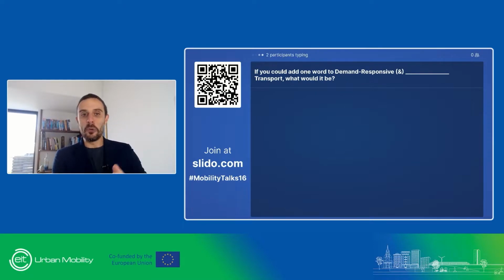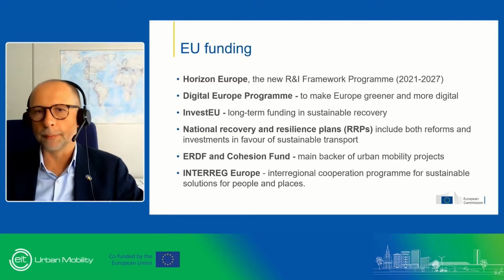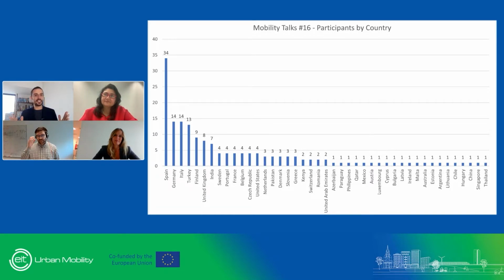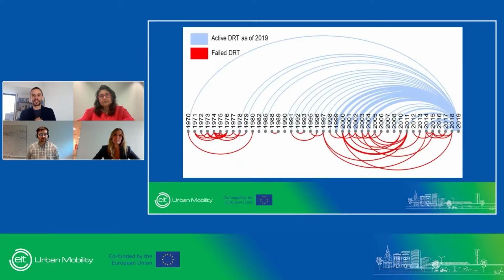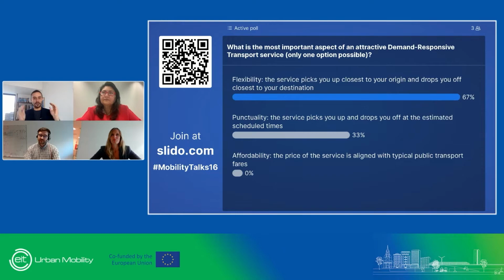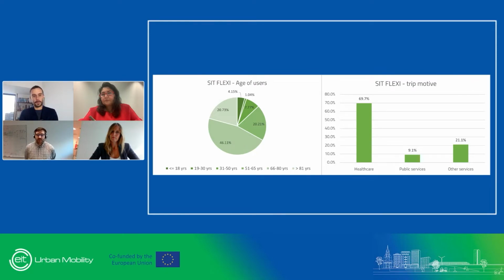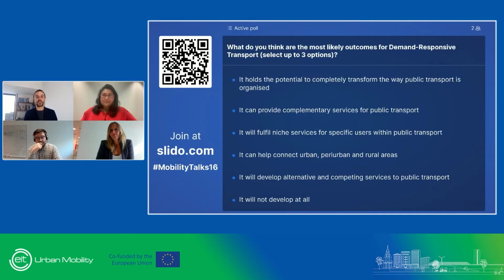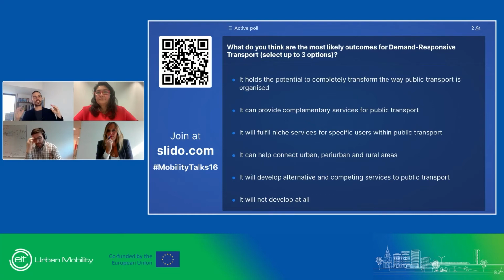Mobility Talks 16: Demand Responsive Transport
Demand Responsive Transport is a form of public (and in some cases also private) transport that provides flexible mobility options between classic mass transportation and individual transportation. It is particularly suited to cater for mobility needs in low-density areas (e.g. sparsely populated regions) and/or when demand is low (e.g. nighttime or off-peak hours).

In urban and denser peri-urban areas, DRT has the potential to extend the core network of public transport with first-last mile flexible services,  replacing private car trips and therefore reducing (local) air and noise pollution, limiting congestion and inefficient use of space, and offering energy-efficient mobility solutions.

In this Mobility Talk episode,  organised in collaboration with Nemi; our panellists will discuss the main topics and insights of our latest report on this topic, combining perspectives from cities, solution providers, and experts.  They will debate various aspects such as costs and benefits, user uptake, as well as the best practices and recommendations on the planning, communication, and deployment of DRT services in line with citizens’ needs.